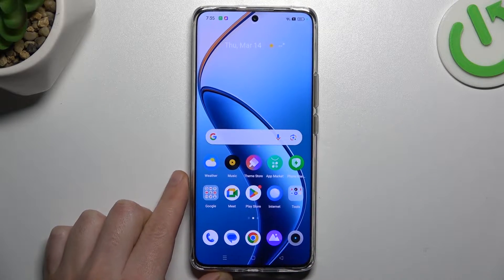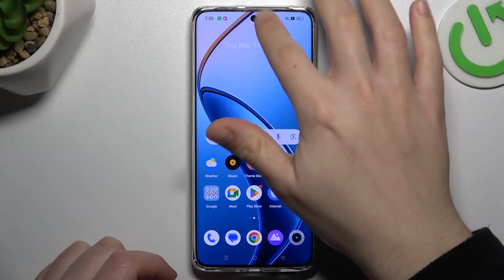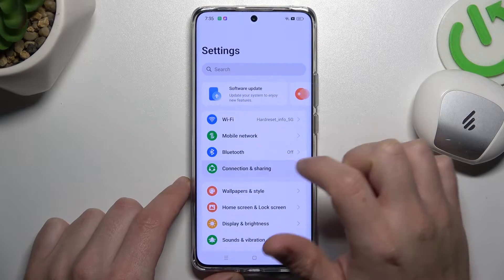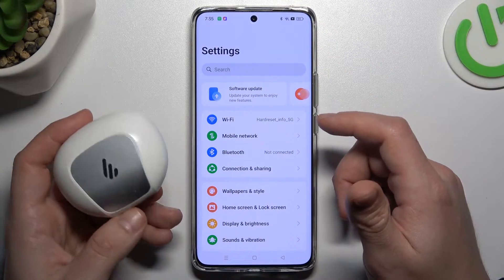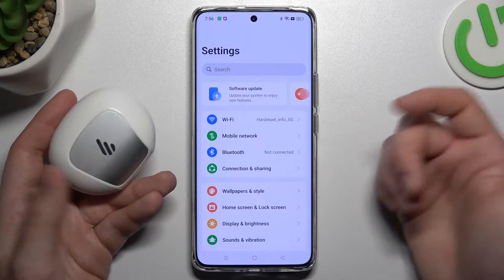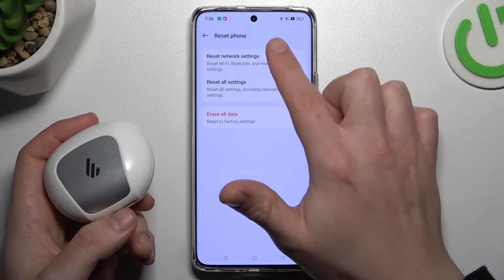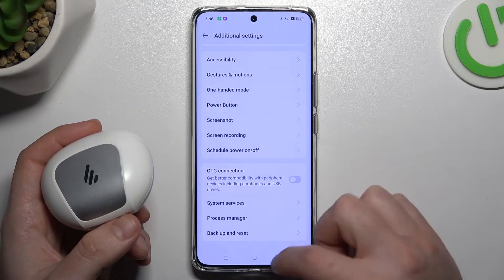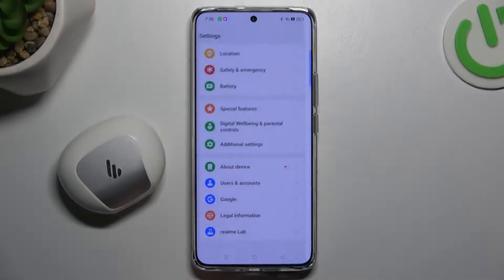How to Fix Issues With Bluetooth on REALME 12 - Can't Find Bluetooth Device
Find out more about REALME 12:
Experiencing difficulty in finding Bluetooth devices on your Realme 12 can be frustrating, but there are several troubleshooting steps you can take to resolve this issue. Stay here and we will show you how to fix that problem on your device.

How to fix issues with Bluetooth on REALME 12? How to fix problem with Bluetooth REALME 12? What to do if you can't find Bluetooth device on REALMME 12?